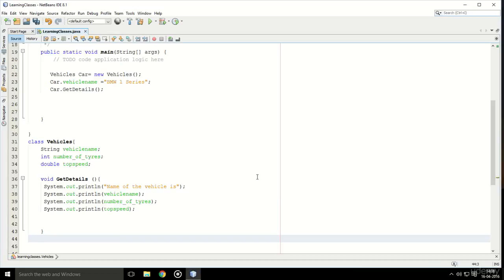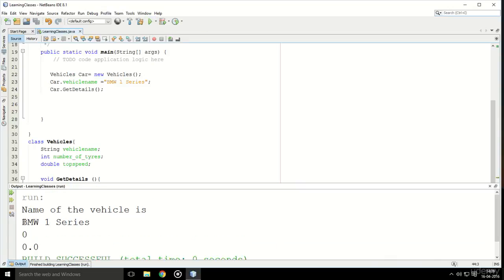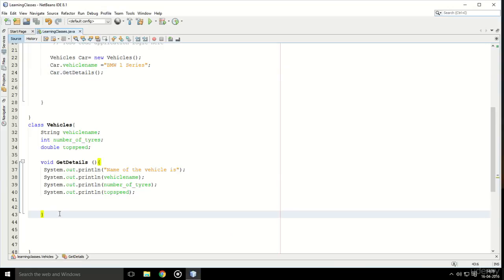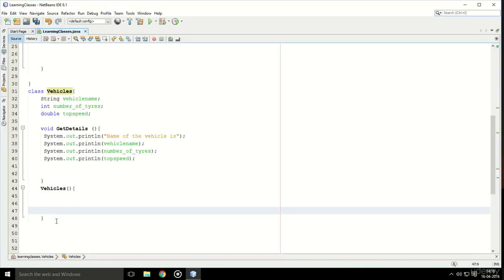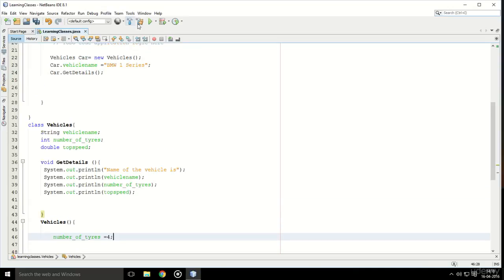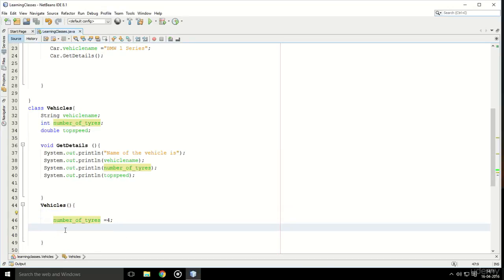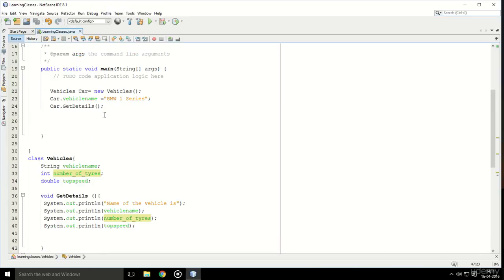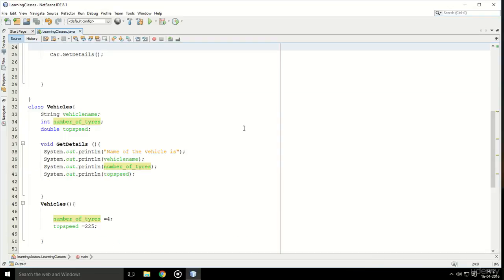Constructors of a Class